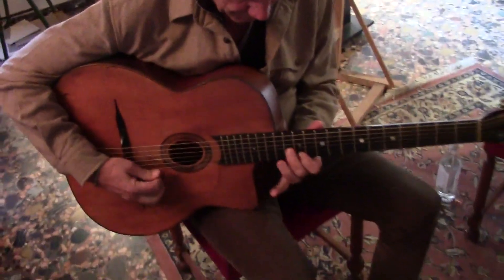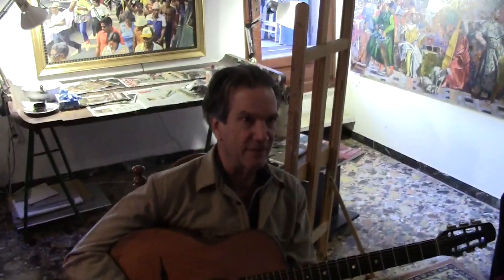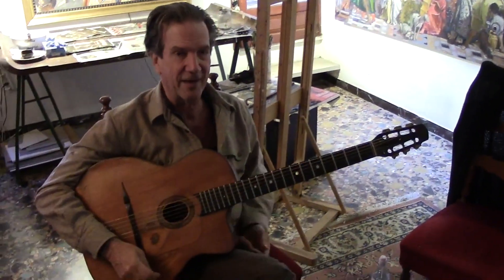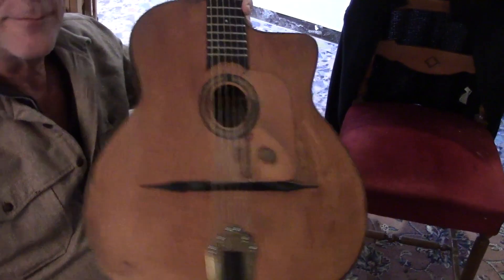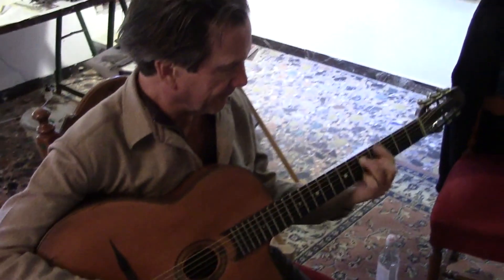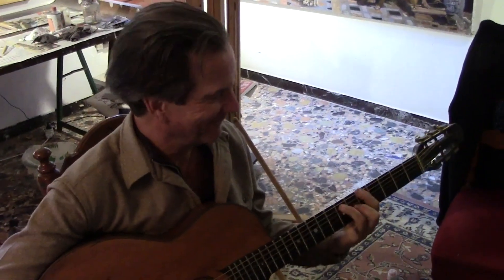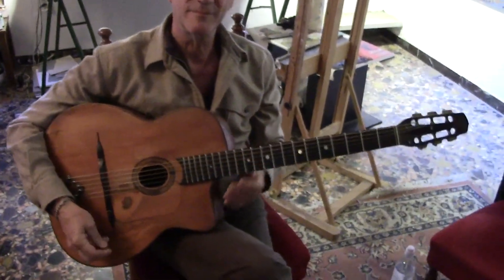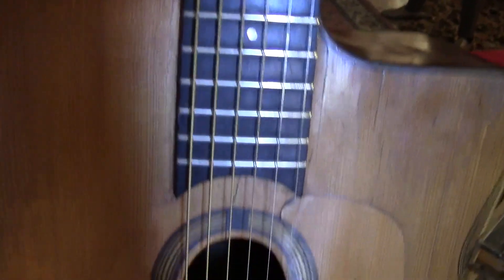DuPont MD30 Maccaferri Guitar Demo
Bookmatched solid spruce top; solid bookmatched Indian rosewood back and sides; solid walnut neck; solid ebony fingerboard